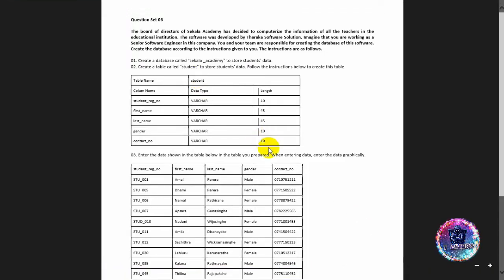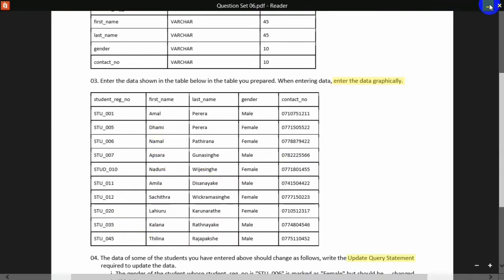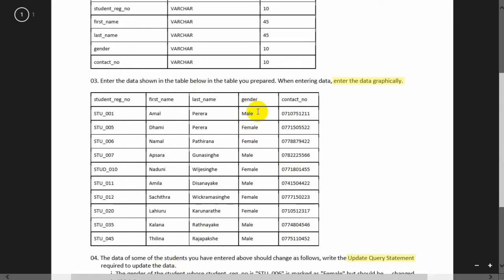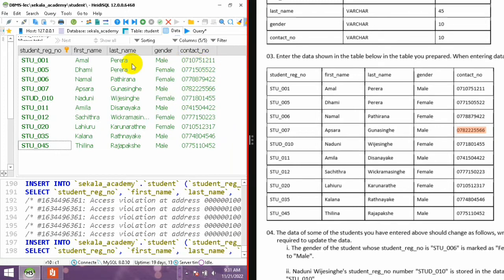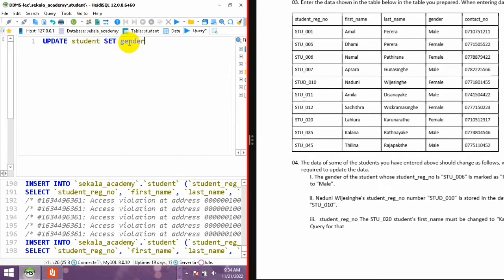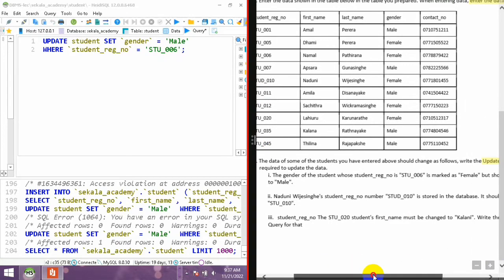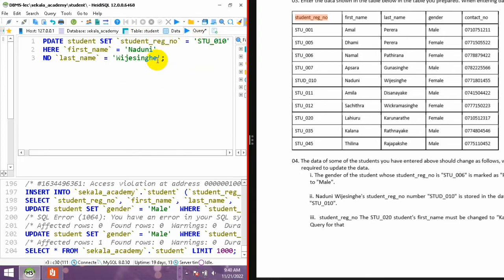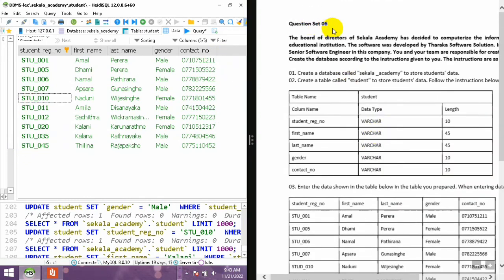DBMS Question 06 | Insert data into the table and modify the entered data.